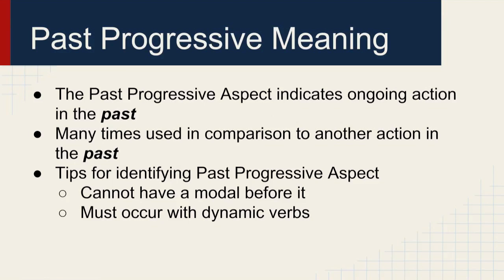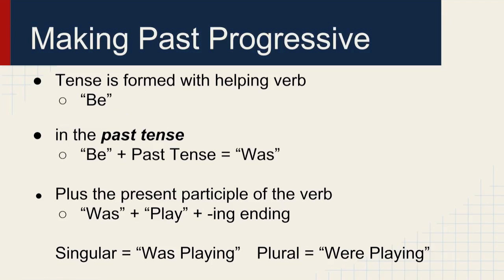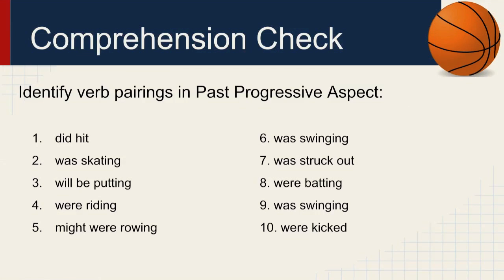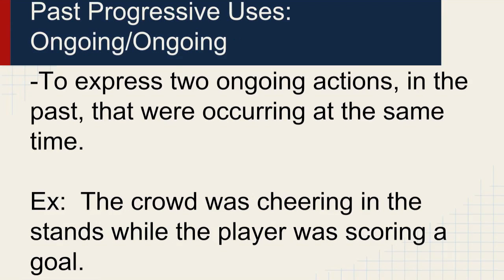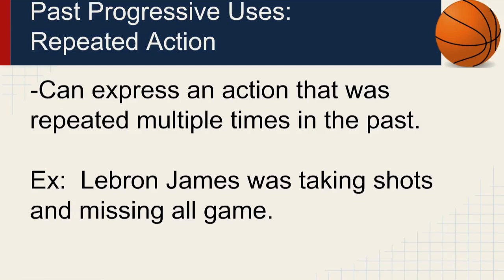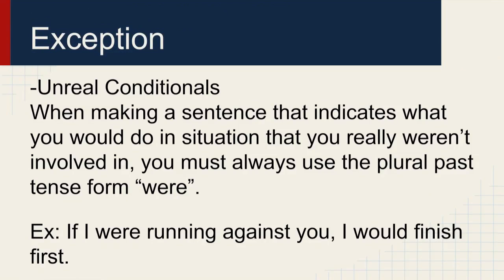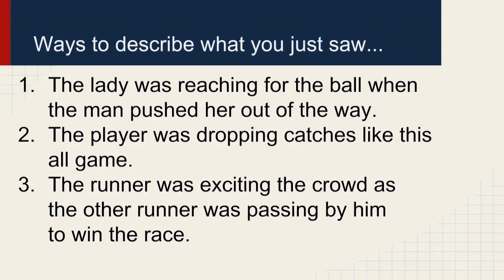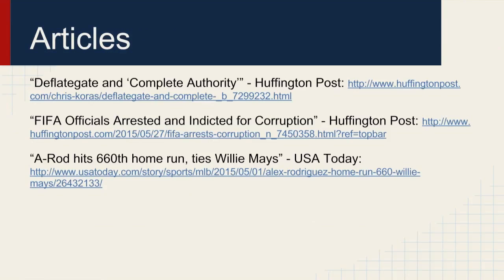Past Progressive Tense